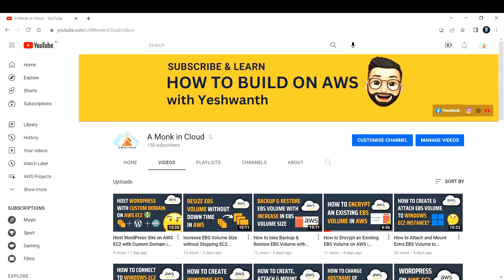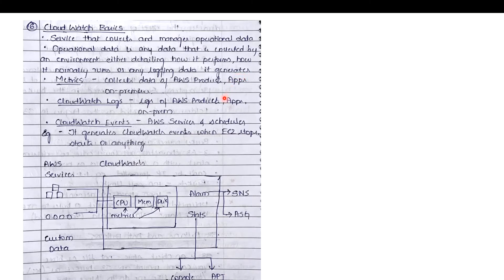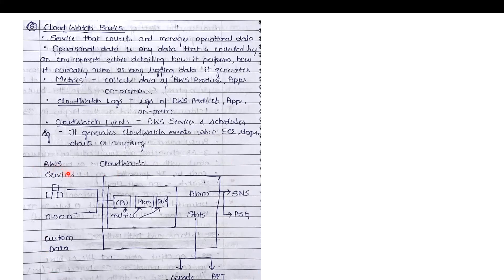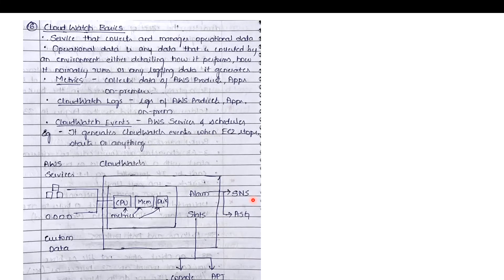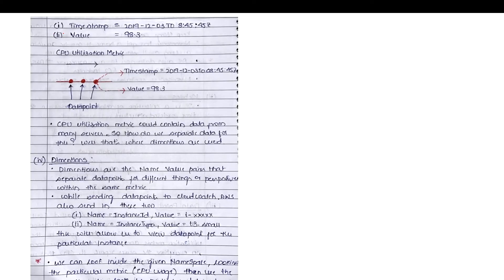What is AWS CloudWatch | CloudWatch Namespace Metrics Data Point Dimensions & Alarm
Hi Learner,
In this video I have shared an exciting information about What is AWS CloudWatch?

Topics Covered:
1. AWS CloudWatch
2. Namespace
3. Metrics
4. Data Points
5. Dimensions
6. Alarms

Regards,
A Monk in Cloud